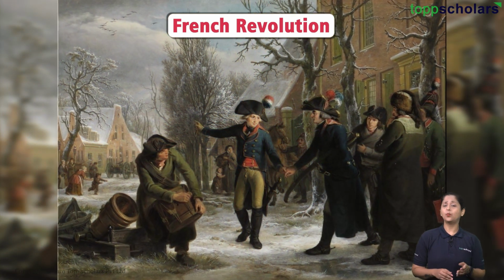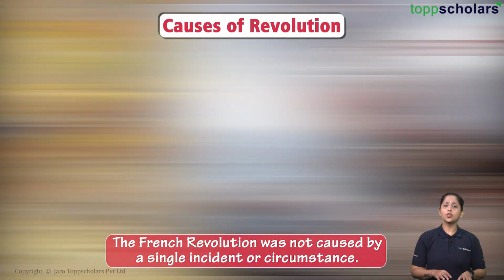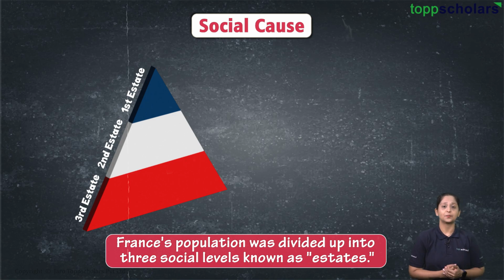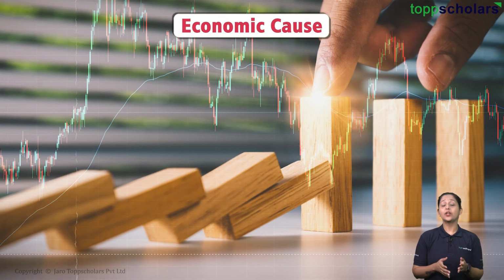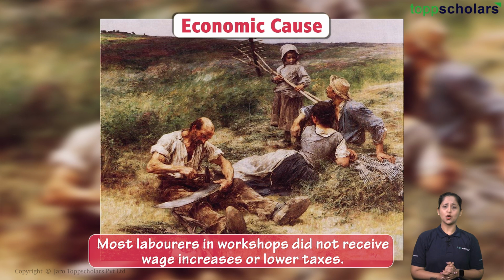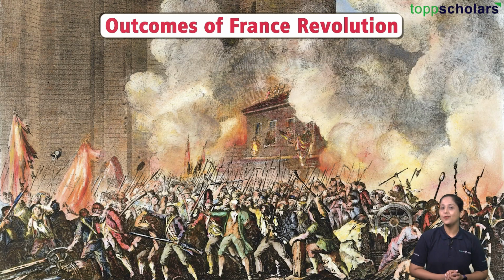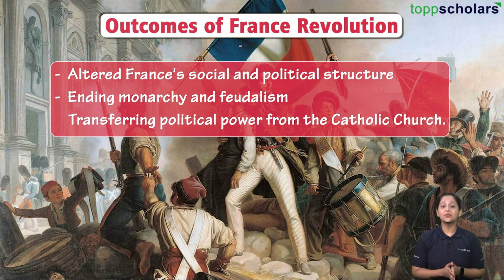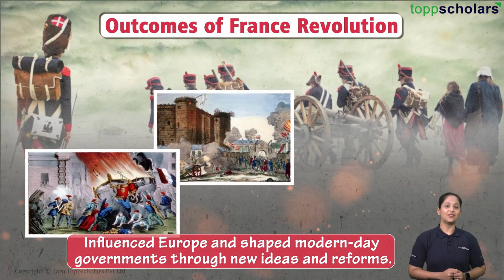The French Revolution Unveiled: Class 9 History - Animated | CBSE | NCERT Simplified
The French Revolution Unveiled: Class 9 History - Animated | CBSE | NCERT Simplified | Crash Course World History
In this captivating animated video, immerse yourself in the enthralling saga of the French Revolution as we explore Chapter 1 of Class 9 History. Join us on a fascinating journey through time as we unravel the profound impact of this historical event on the world. Designed specifically for CBSE students, this educational video provides a simplified understanding of the French Revolution in line with the NCERT syllabus. With concise explanations and vivid animations, we bring key concepts and events to life, making learning an engaging experience. From the causes and consequences of the French Revolution to the rise of revolutionary ideas and the overthrow of the monarchy, this Crash Course in World History covers it all. Gain insights into the socio-economic conditions, political climate, and the struggles faced by the people during this momentous upheaval. By the end of this comprehensive crash course, you'll have a solid grasp of the French Revolution's historical significance and its lasting impact across the globe. Boost your knowledge and exam preparedness with this invaluable resource. Don't miss out on this enlightening and informative video on the French Revolution!

" Toppscholars features *Learn & Revise from our exciting Video Lectures *Take Practice tests for Higher Marks in Concepts *Take Mock tests to get Higher Percentage *Ask Doubts to our teachers